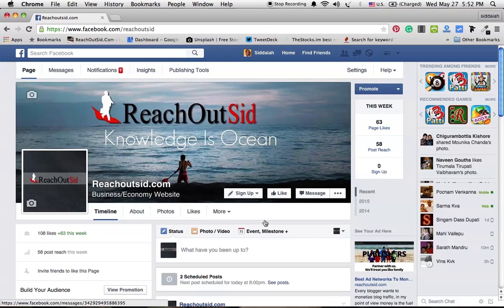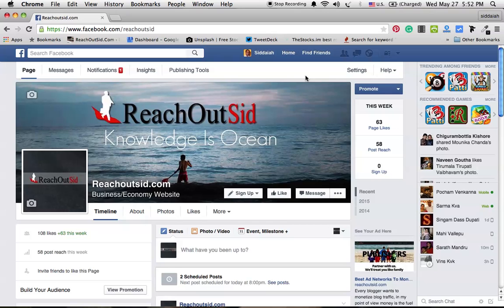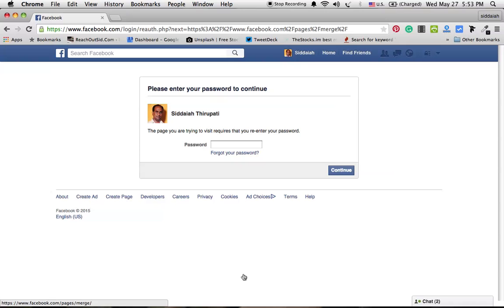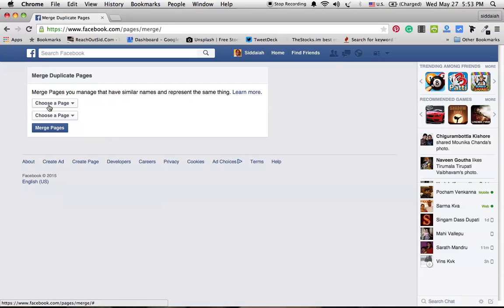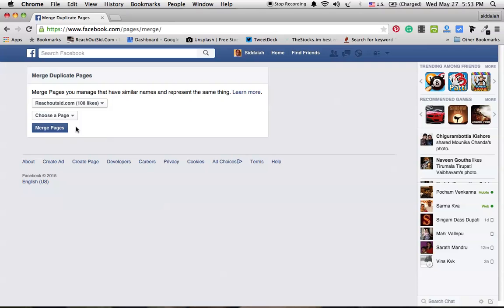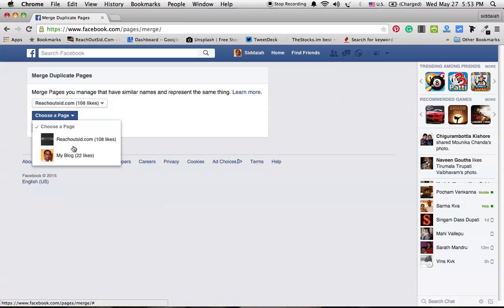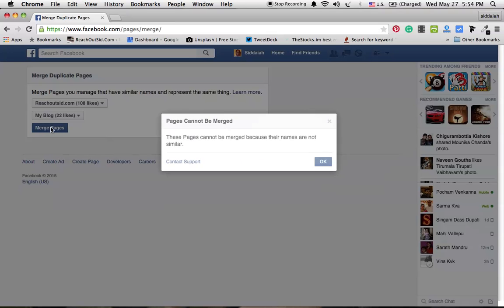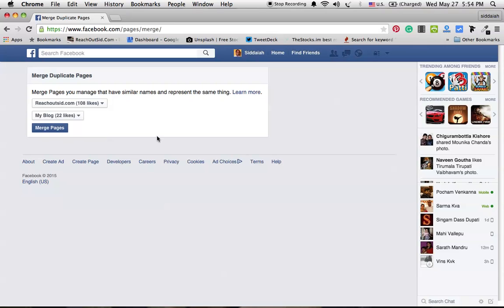How To Merge Facebook Fan Pages Into One Page Without Losing Likes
Here is the step by step guide to merge Facebook fan pages into one page without losing page likes.

First go to your Facebook page select the setting

Go to - Merge pages option

Here you will find two drop down windows

In first drop down window select the Facebook fan page you want to keep

In second drop down window select the page you want to merge into first drop window page.